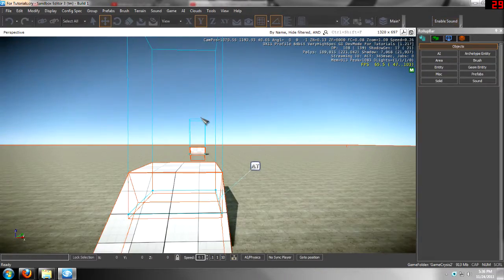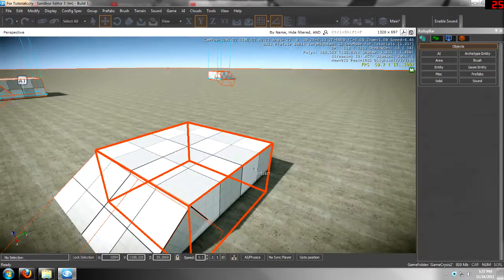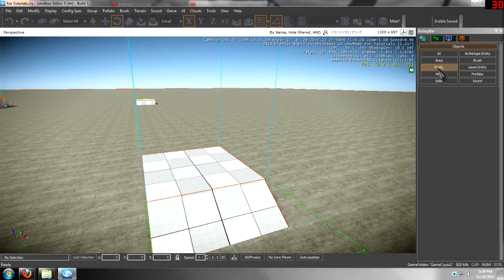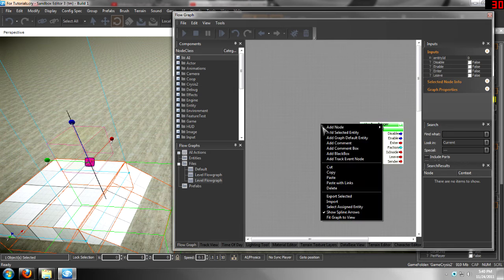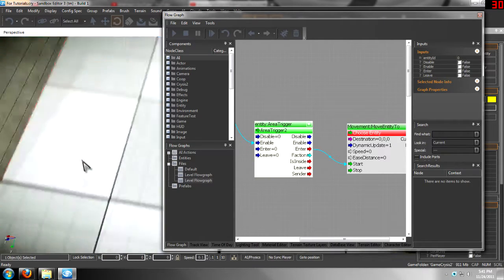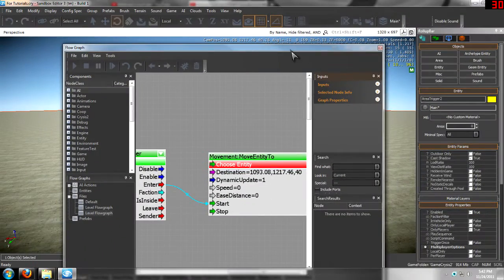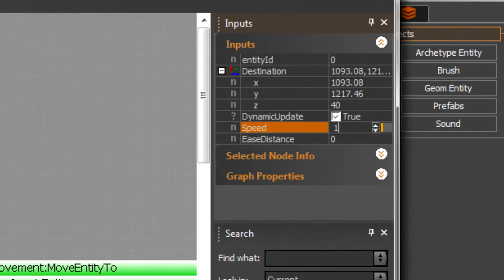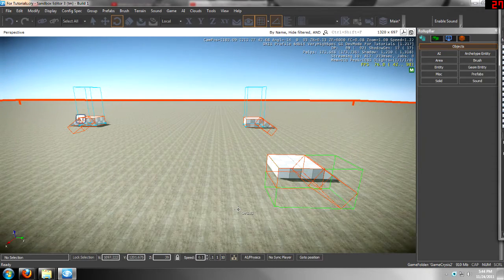CryEngine 3 - Teleportation Tutorial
In this tutorial I show you how to create a teleportation area for use within CryEngine3's Sandbox Editor or SDK